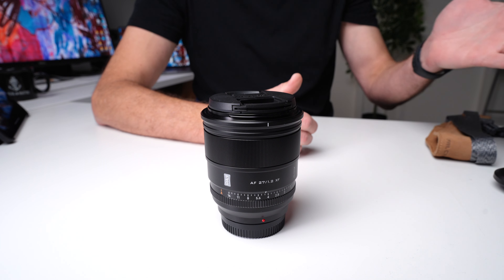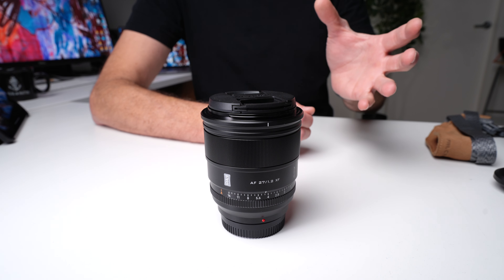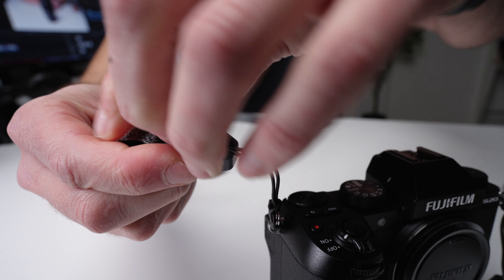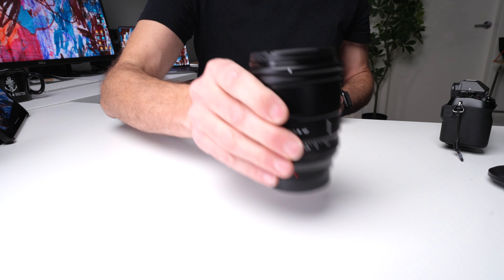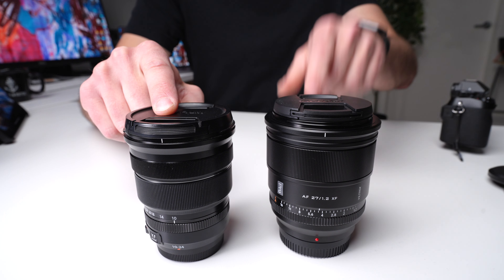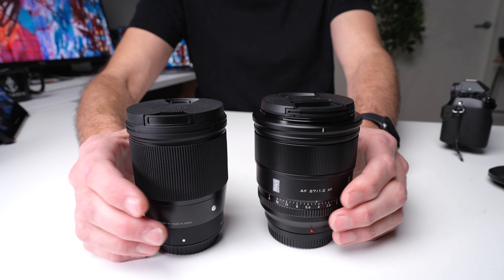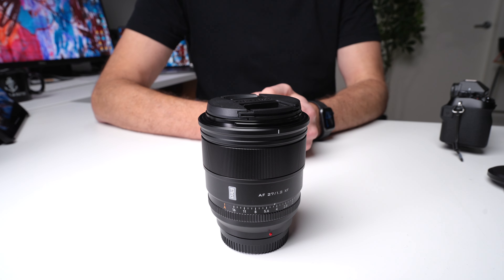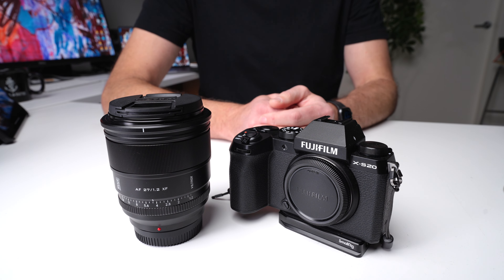Is the Viltrox 27mm f1.2 TOO BIG for Fuji Cameras?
THE LENS IS NOW AVAILABLE!
PROTECTIVE FILTER (67MM) - These are both just as good, just buy the cheaper option, as prices vary.
Option 1
Option 2

[VIDEO GEAR]
A Camera
A Lens
B Camera (Table Top)
B Lens
C Camera (Wide View)
C Lens
On Camera monitor
My off camera monitor

[AUDIO GEAR]
Cheaper alternative to studio mic (sounds just as good)

[LIGHTING]
Main Light (Key Light)
Main Softbox

If you're looking for the best lens for low light photography, the Viltrox 27mm f1.2 is the perfect choice. This lens is as good as full frame lenses in low light, and it's versatile enough to use for both night photography and general photography.

In this video, I'll explain why the Viltrox 27mm f1.2 is the best lens for low light photography, and I'll show you some of the best ways to use it. Watch this video to learn why the Viltrox 27mm f1.2 is the best lens for your needs!